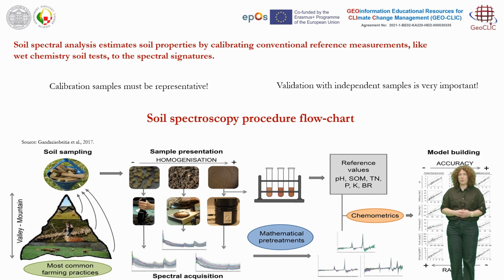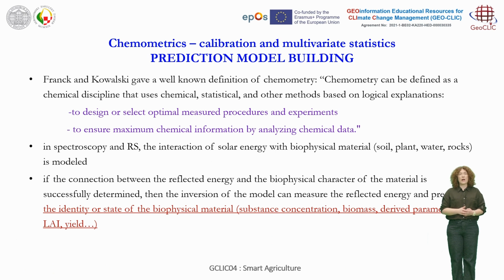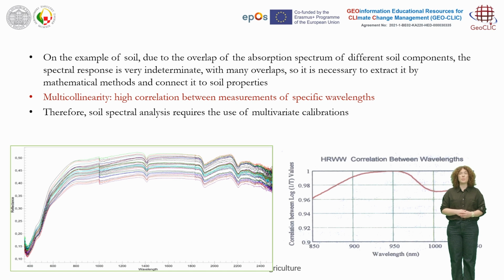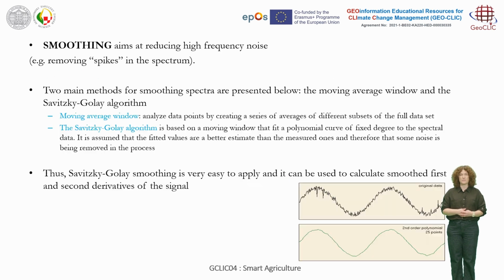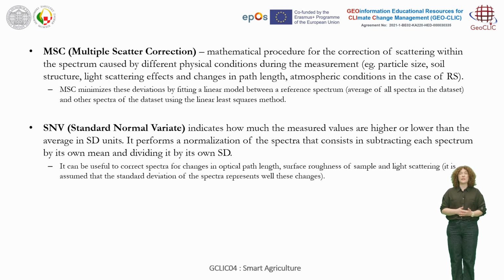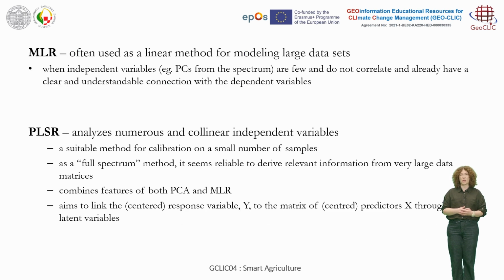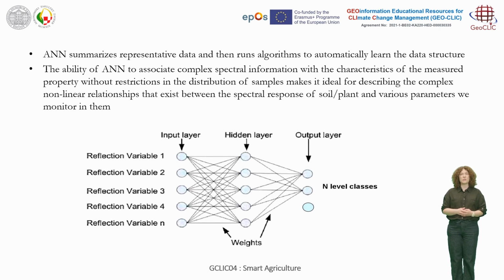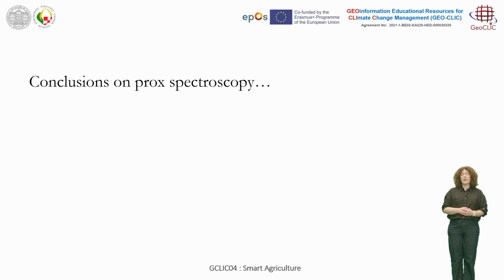GCLIC04 Chemometry in spectral data analysis